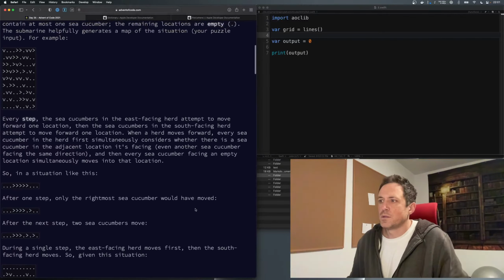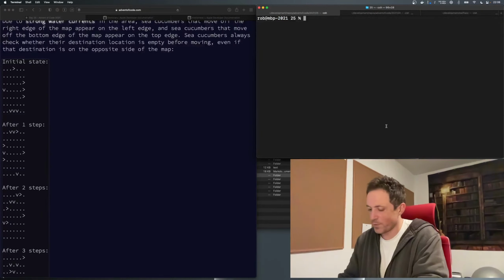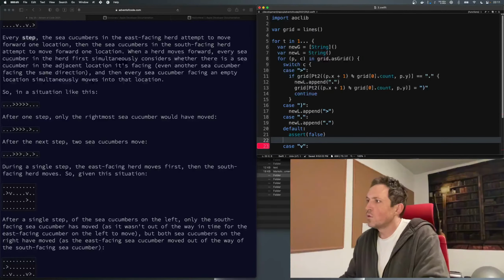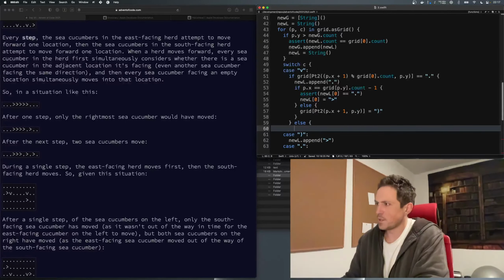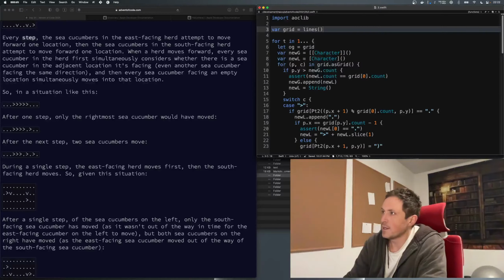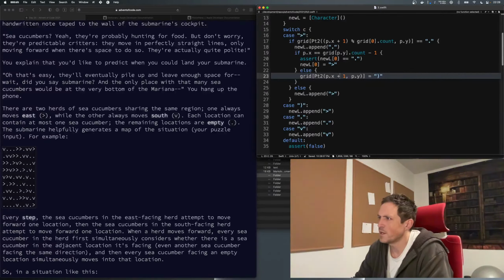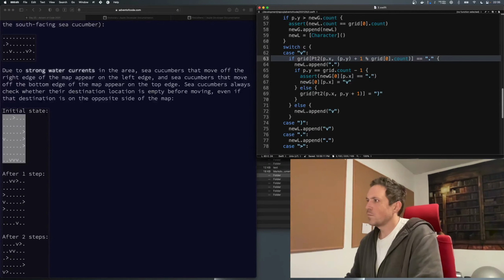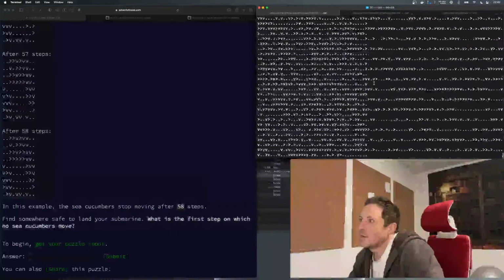Advent of Code Day 25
Attempting the programming problem for day 25 of the 2021 Advent of Code event using the Swift programming language.